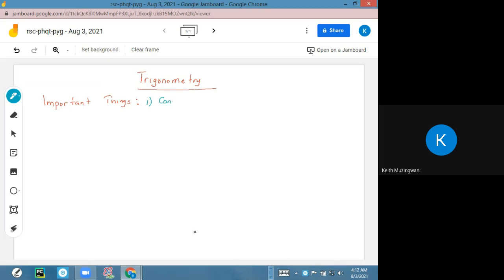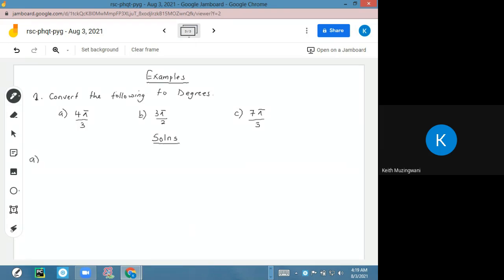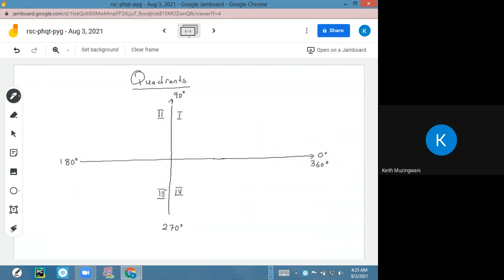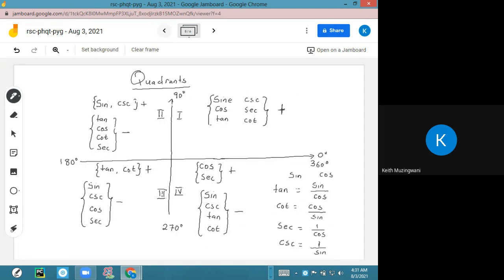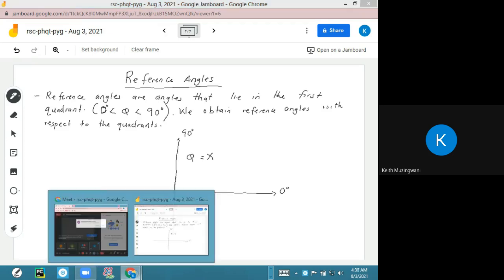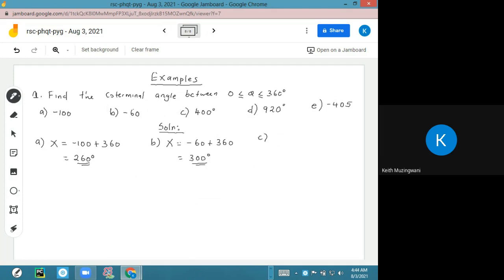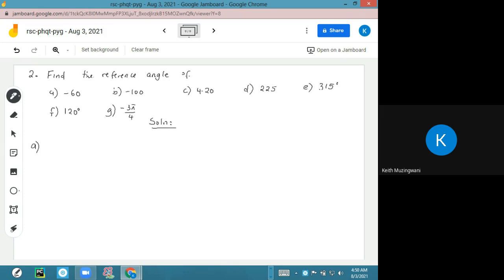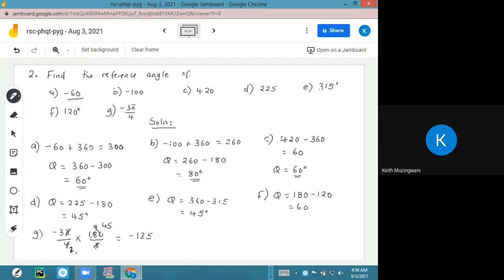Trigonometry part 1